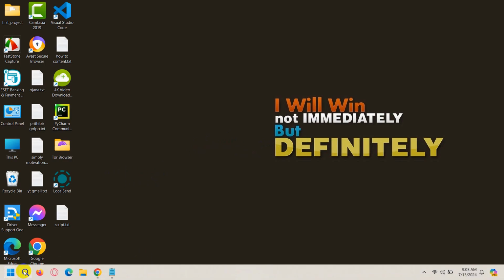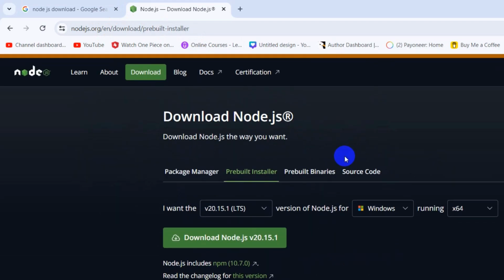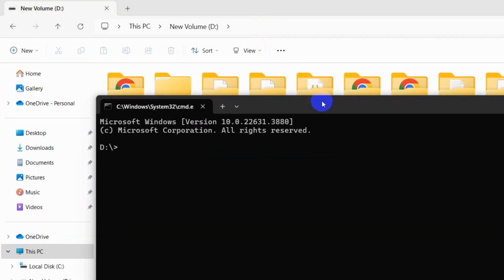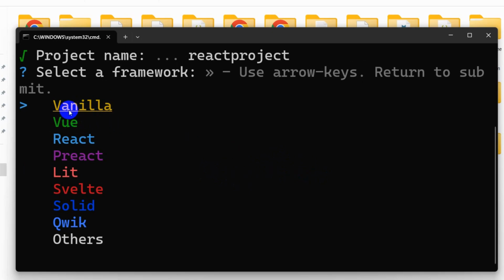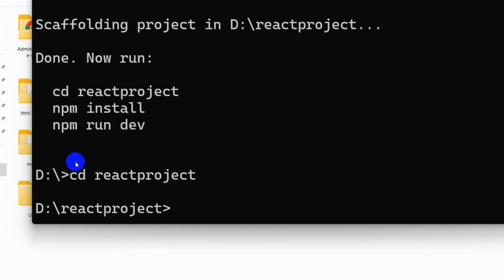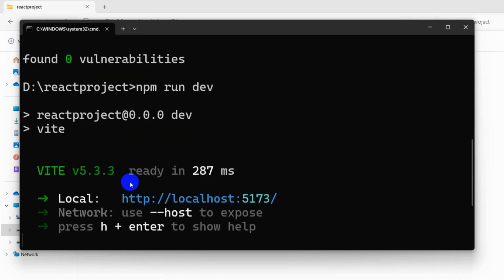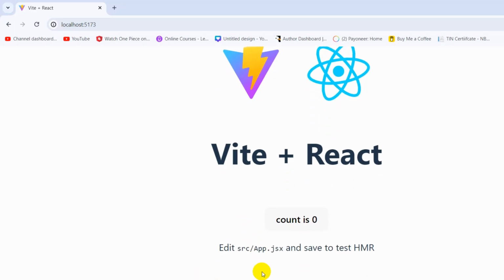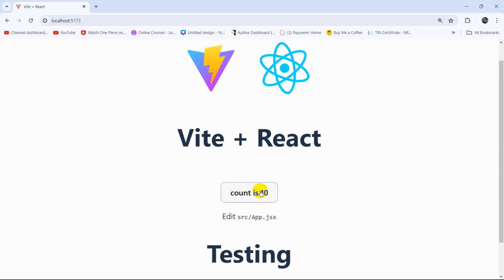How to Create React Project in Windows